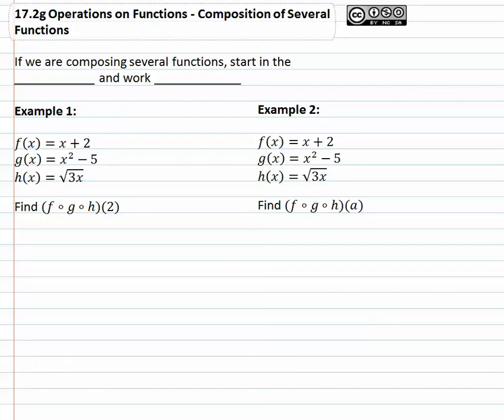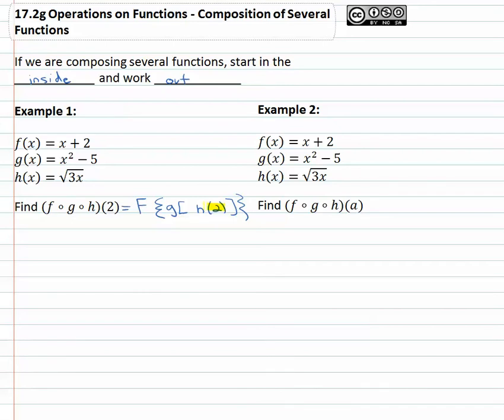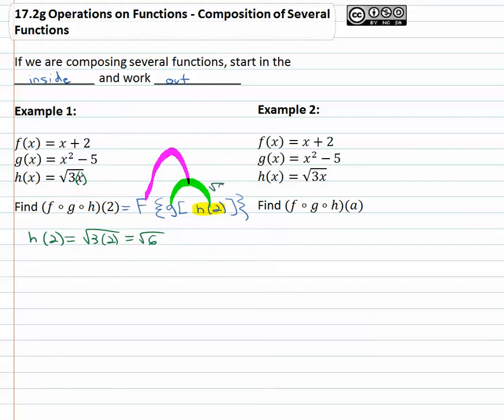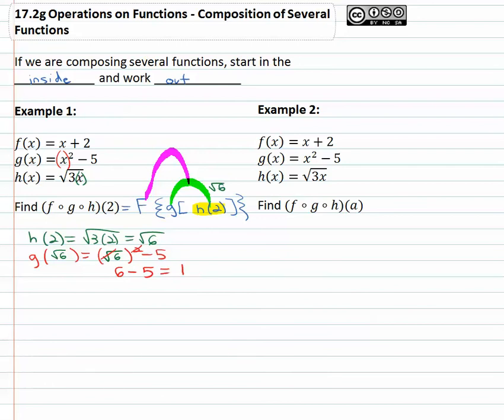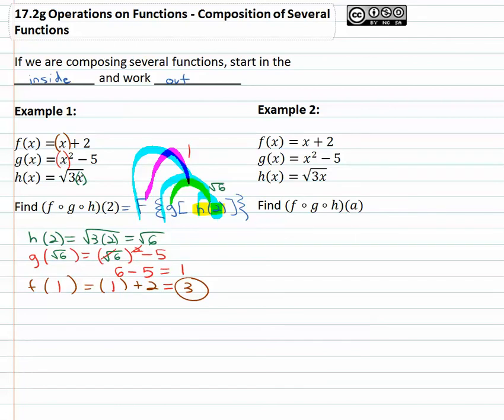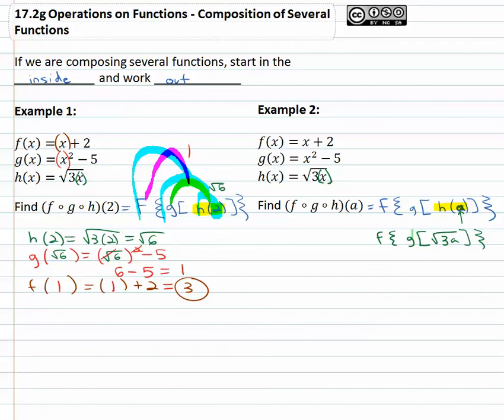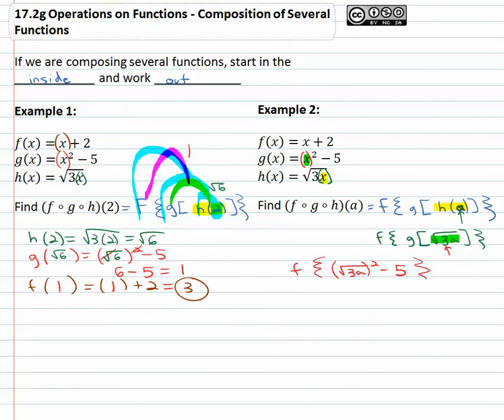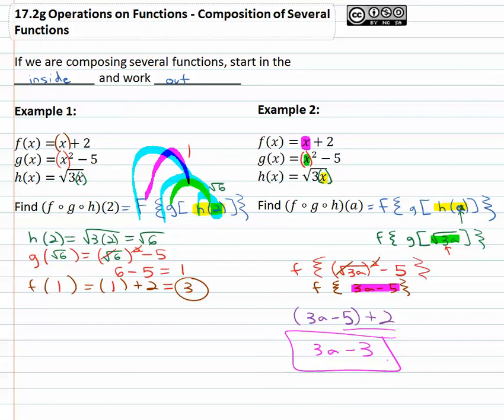17.2g Composition of Several Functions